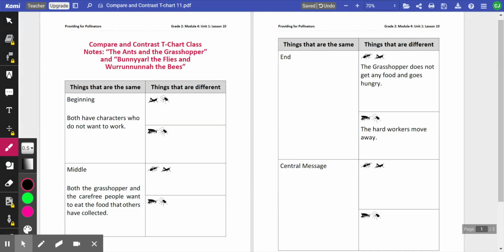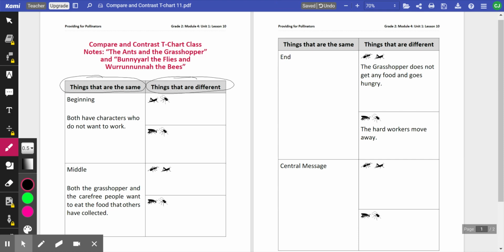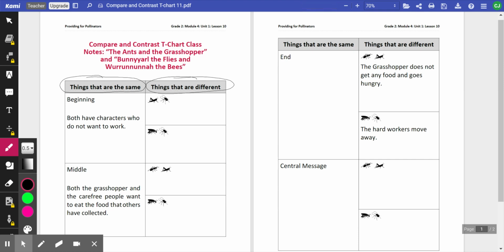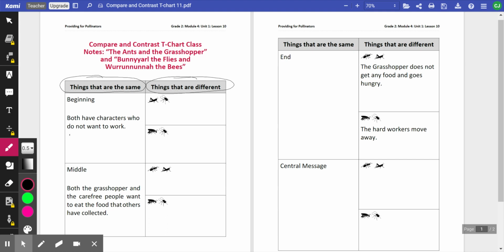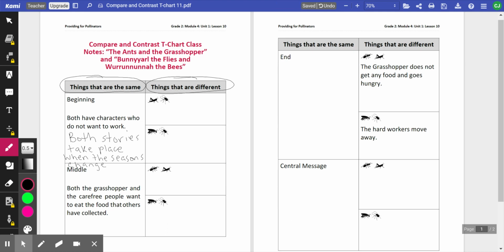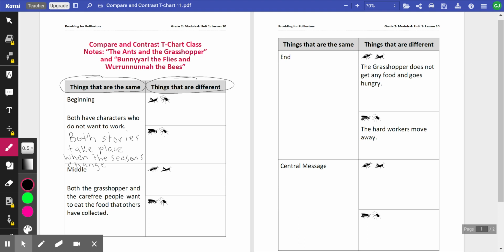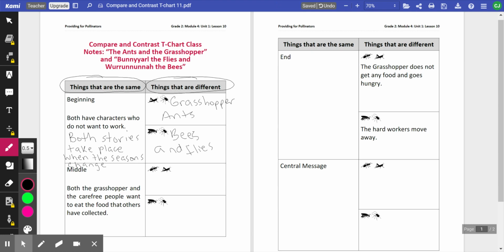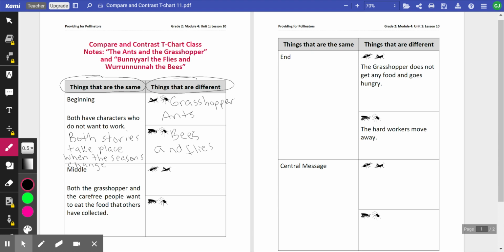Compare and Contrast T-chart 11.pdf